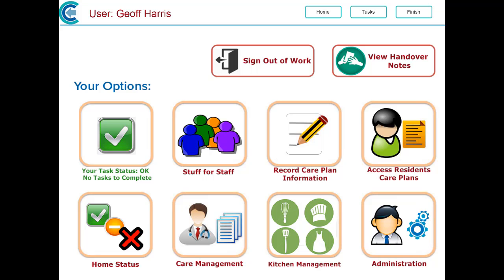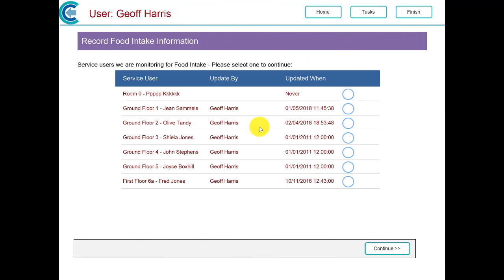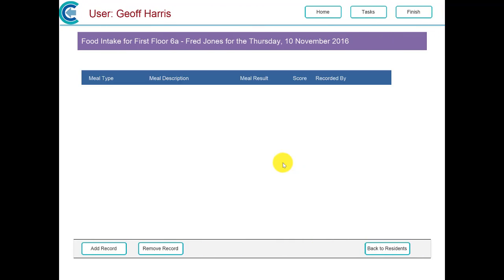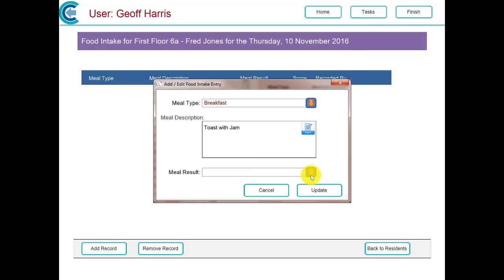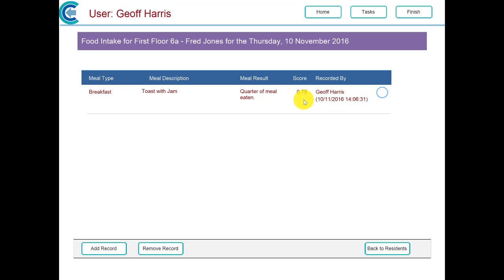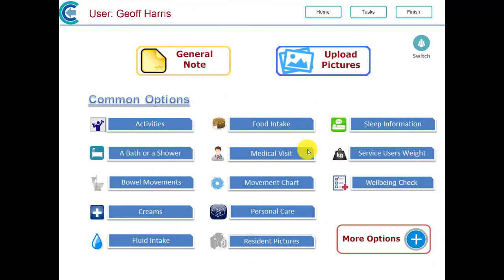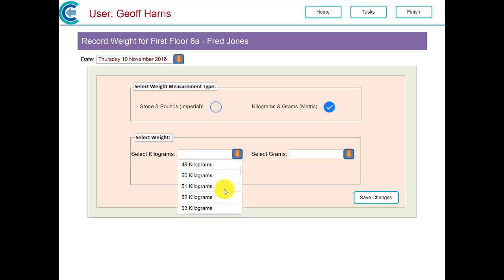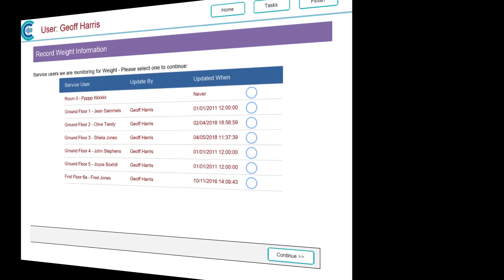Food Intake, Weight Recording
Explains how you can record food intake and weight records.